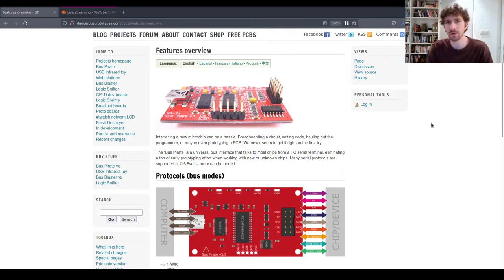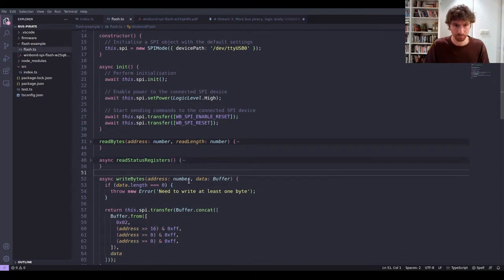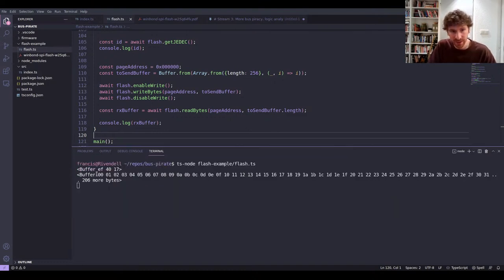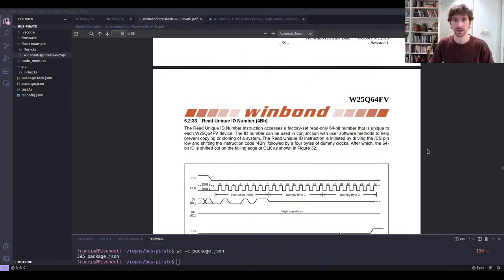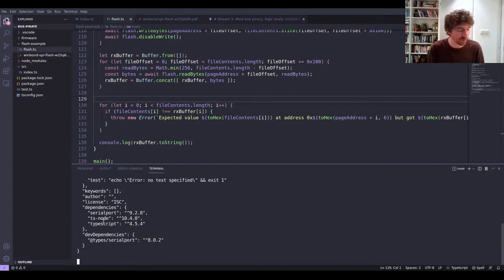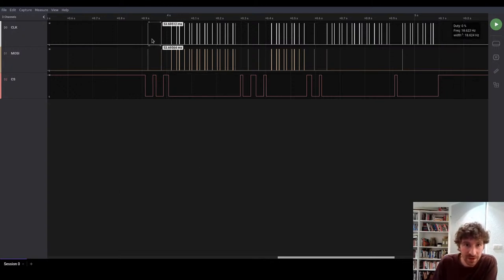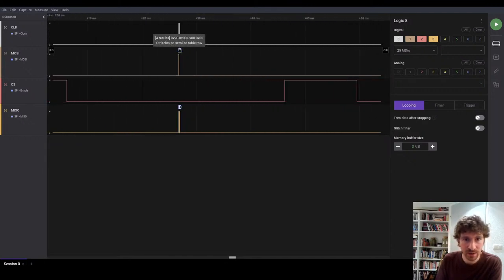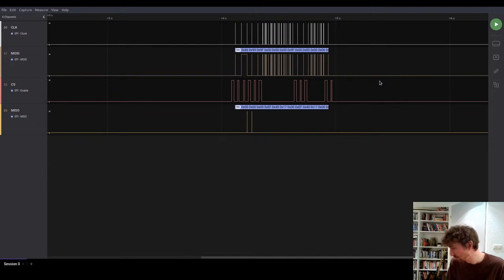[stream] More bus piracy, logic analysis, and e-SPI-onage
=[ 🔗 Links 🔗 ]=

💻 Github Repo: